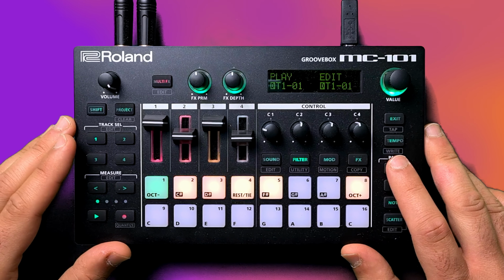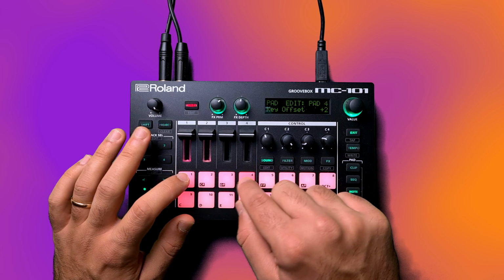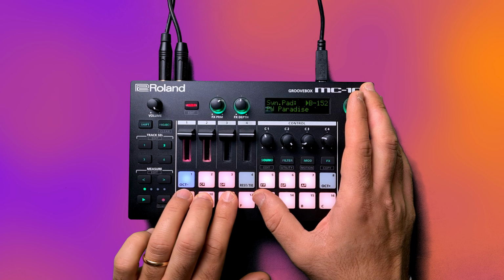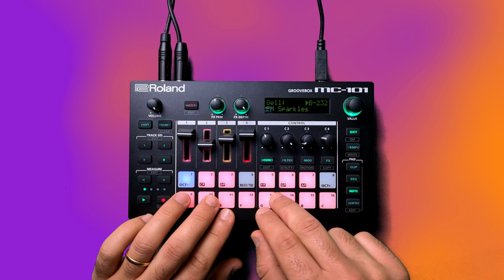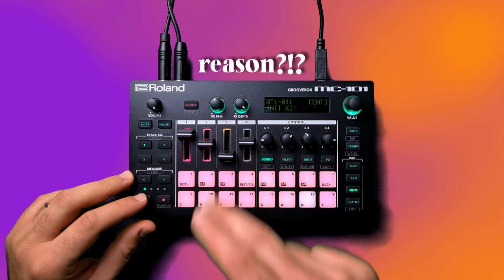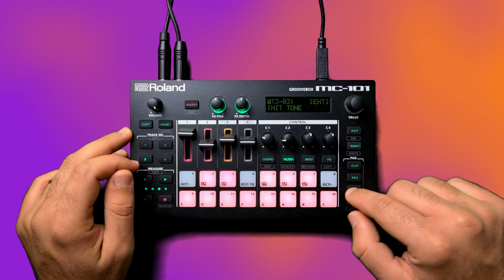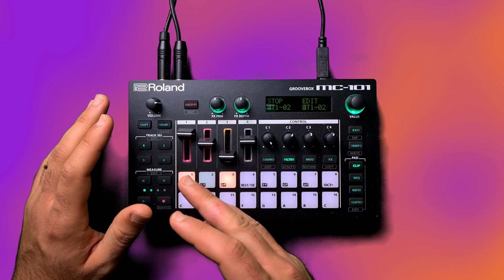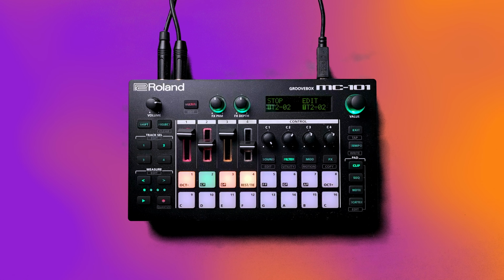Roland MC-101: is it any good for making jungle/dnb? WILL IT...? Ep. 7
DOWNLOAD/STREAM MY ATMOSPHERIC DRUM AND BASS ALBUM

today’s episode is a very special one, because, for the very first time, I’m actually responding to a special request from one of you, my lovely subscribers! @liuchaquan asked if the Roland MC-101 could make drum and bass.

and that's a great question... one I asked myself while learning the ins and outs of this machine, like chord designer, motion designer, clips, scenes, tracks, but most importantly, THE SOUNDS.

tsome of the presets on the MC101 are… how can I say it nicely? quite cheesy? sometimes general MIDI sounding? the great thing is that, for this particular genre? they’re freaking perfect imho.

anyway, here's what we are going to cover today:

00:00 intro
00:43 drums
02:29 pads
04:54 bass & melody
06:08 riser and buildup
09:33 more padssss
10:51 clips, scenes and song arrangement
12:00 jam
13:48 let's vote